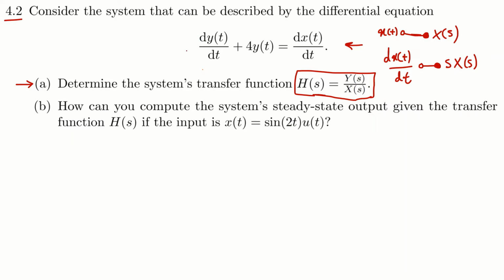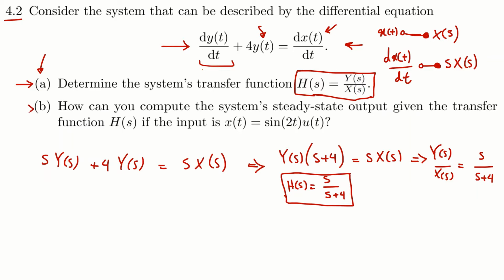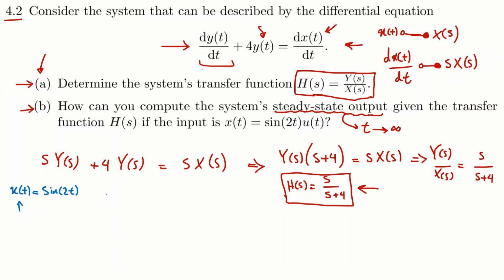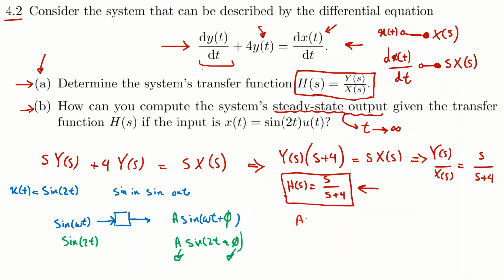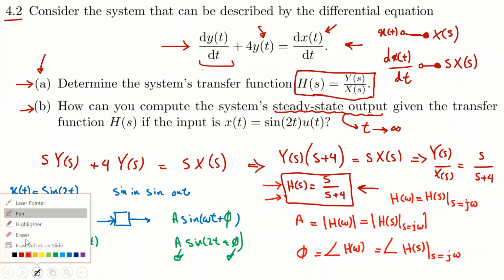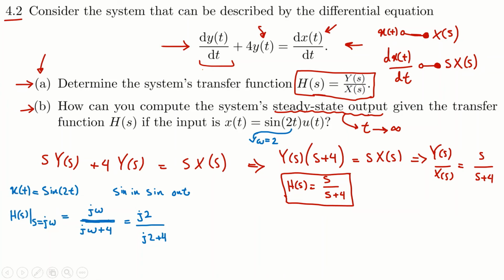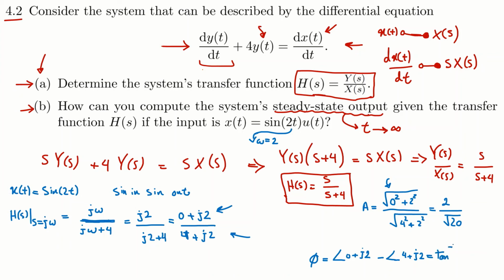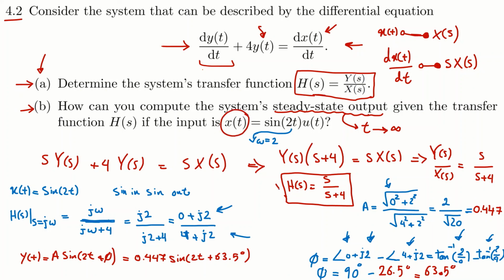#4.2 (a,b) Transfer function and output of a system described by the differential equation.